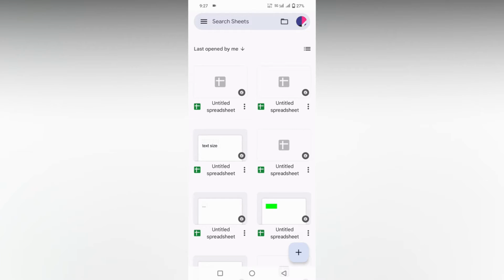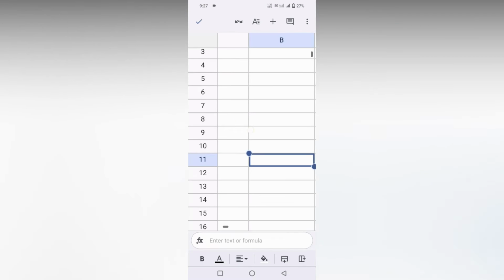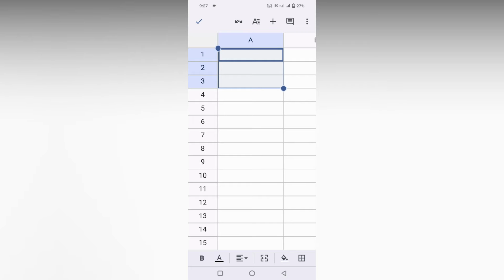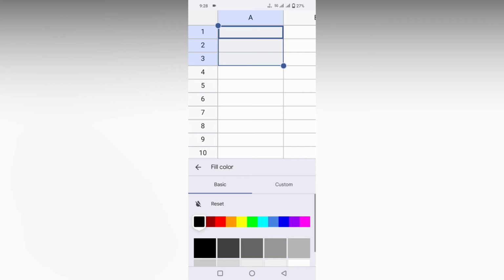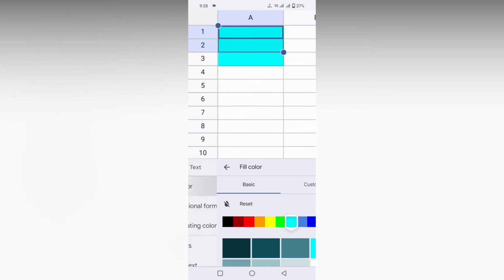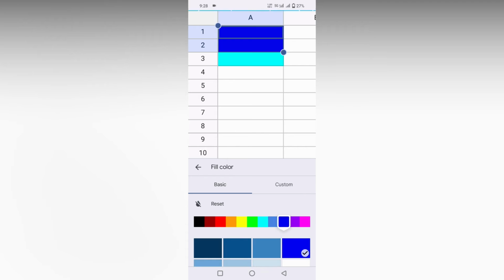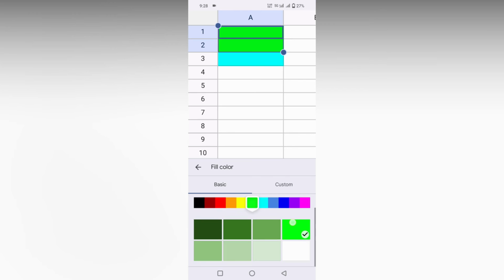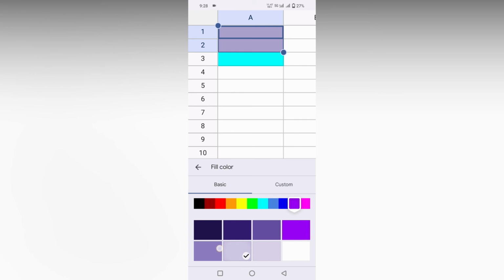How to change cell color google sheets mobile